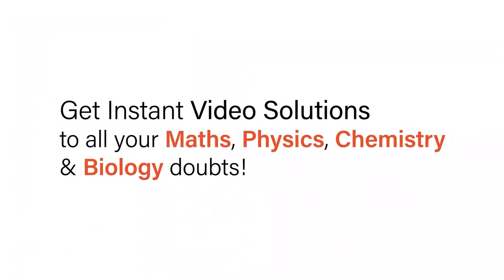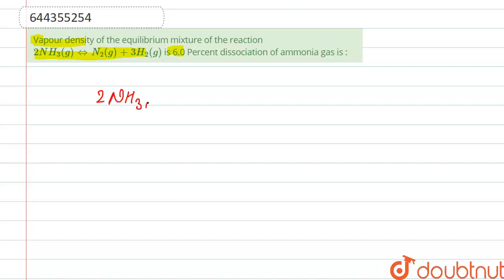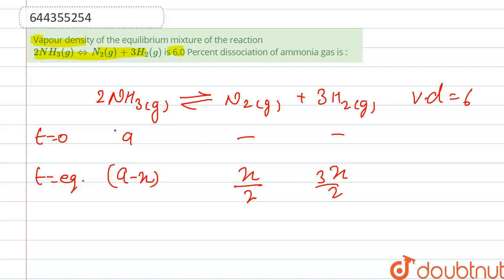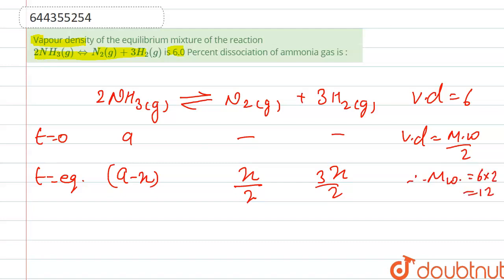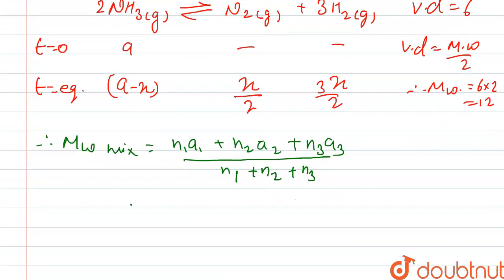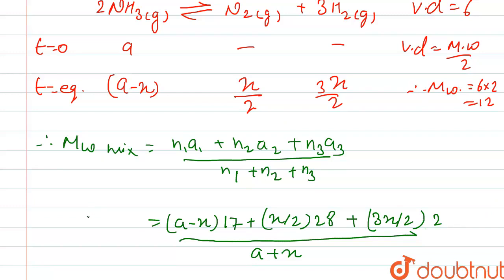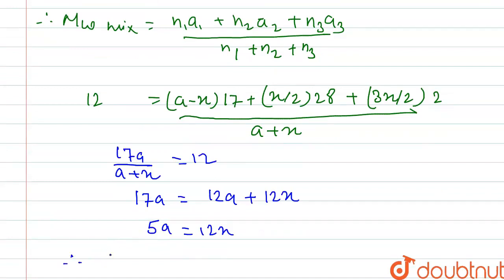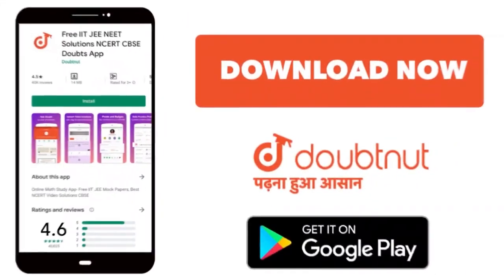Vapour density of the equilibrium mixture of the reaction 2NH_(3)(g)hArrN_(2)(g) + 3H_(2) (g) is...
Vapour density of the equilibrium mixture of the reaction 2NH_(3)(g)hArrN_(2)(g) + 3H_(2) (g) is 6.0 Percent dissociation of ammonia gas is :
Class: 12
Subject: CHEMISTRY
Chapter: HALOALKANES AND HALOARENES
Board:IIT JEE

👉 Have Any Query? Ask Us.